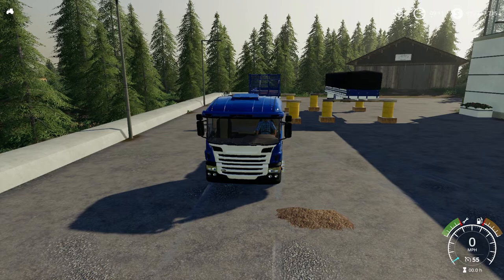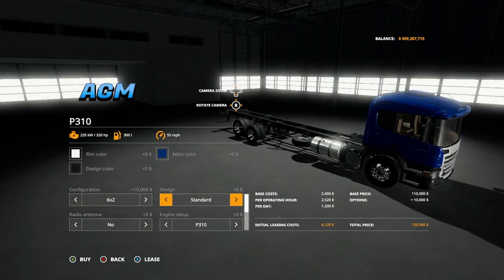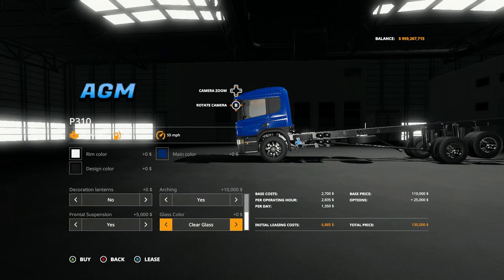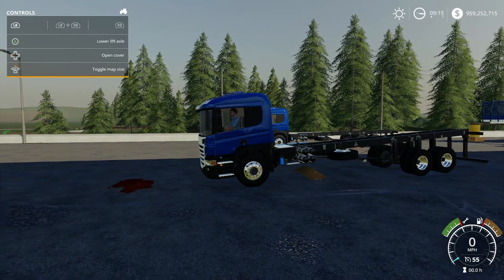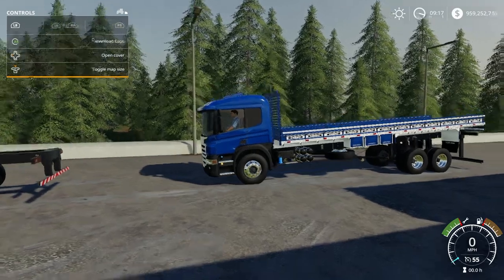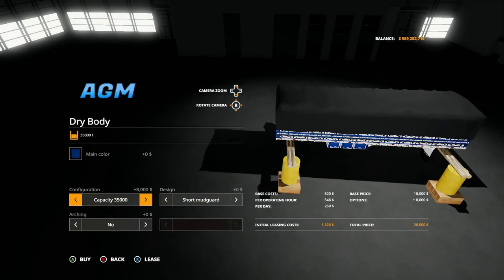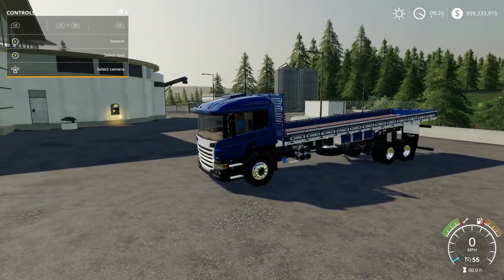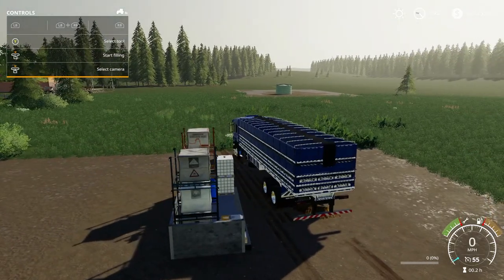AGM P310 And Bodywork | Mod Review | Farming Simulator 19 | XBOX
Ok guys we have hit the 100 sub mark, thank you guys for all the support. My Review of the AGM P310 And Bodywork

AGM PACK P310.

Hello Virtual Farmers, Today I bring you a truck with several options for you to customize it to your liking!
Next to the Truck you have an attachable body with some options, such as Bale Loader and Grain Carrier.

P310 TRUCK:
- Color option;
- Optional taillights;
- Height optional;
- Optional Radio Antennas;
- Airfoil option;
- Optional Front Suspension;
- Chassis option 6x2, 6x4, 8x2, 8x4;
- It has some fun animations.

Dry Body:
- Optional Bale Loader or Grain Loader;
- Optional Lameiros;
- Height optional.

Have a good game!
Game Farming Simulator 19
Manufacturer AGM
Category Trucks
Author Erik isac, Agro Mods
Size 37.21 MB
Version 1.0.0.0
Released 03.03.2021